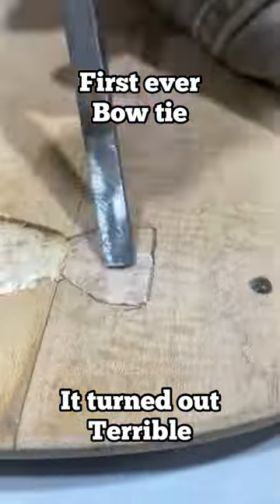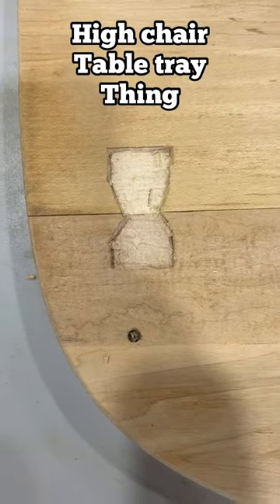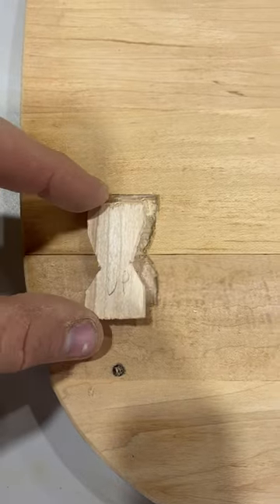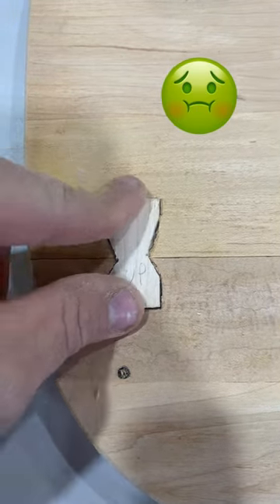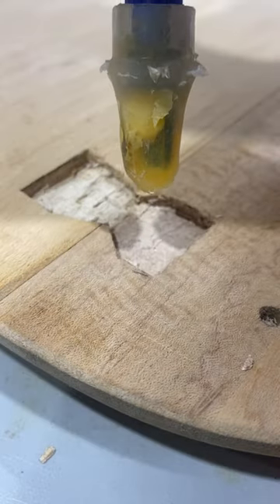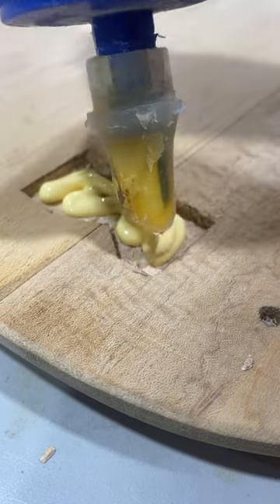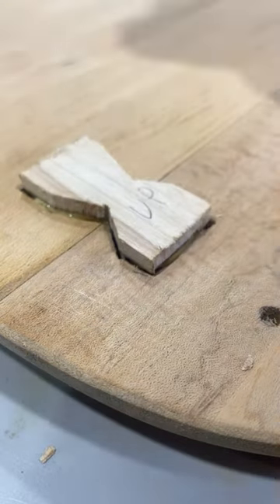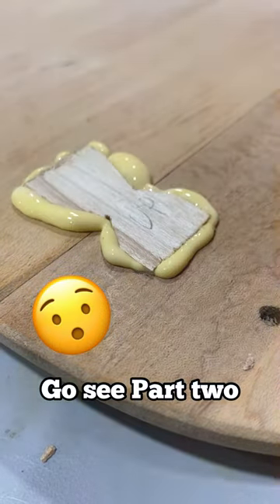How to make a terrible inlay